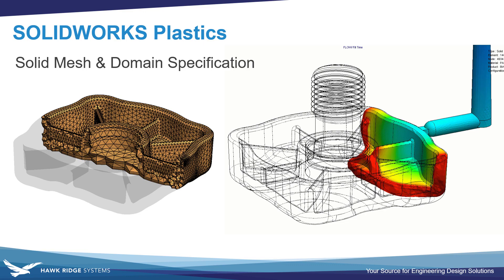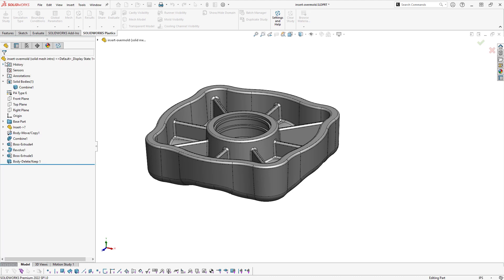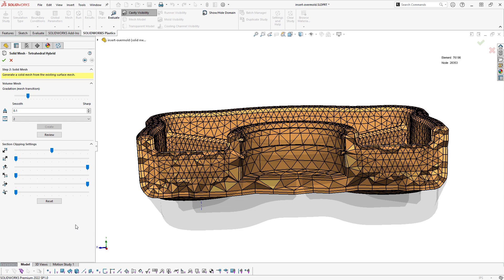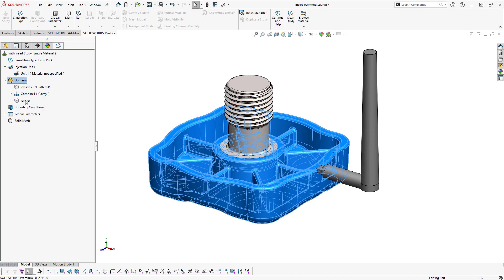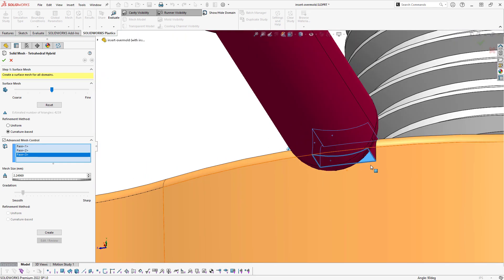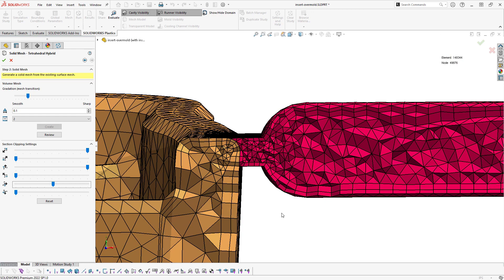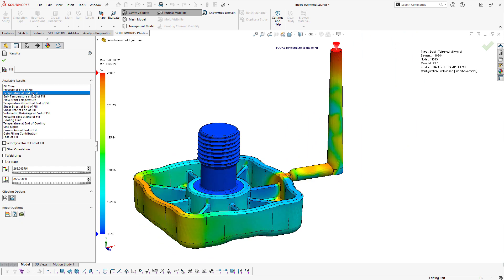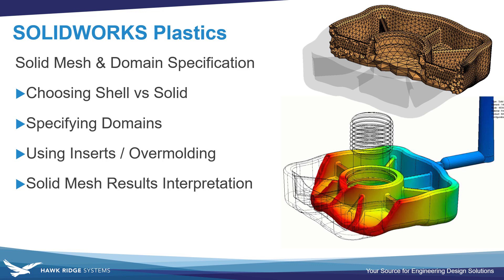SOLIDWORKS Plastics: Solid Mesh and Domain Specification for Overmolding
Learn how to choose between Shell or "Surface" mesh in SOLIDWORKS Plastics, and Solid mesh - as well as considerations for setup and results interpretation of Solid mesh. Solid Mesh is available in all packages of SOLIDWORKS Plastics. Utilizing a solid mesh allows more detailed specification of gate area using a split line or split face on the model. SOLIDWORKS Plastics Professional adds the ability for specifying multiple domains, which allows modeling the runner and sprue system for even more detail. Additionally it allows native simulation of insert overmolding applications, which are explored in this video.

Timestamps:
0:00 Introduction
0:33 Shell vs Solid Mesh Overview
1:18 Solid Mesh Definition
3:05 Injection Locations for Solid Mesh
3:38 Domain Specification for Insert & Runner
5:03 Local Mesh Refinement
7:03 Solid Mesh and Overmold Results